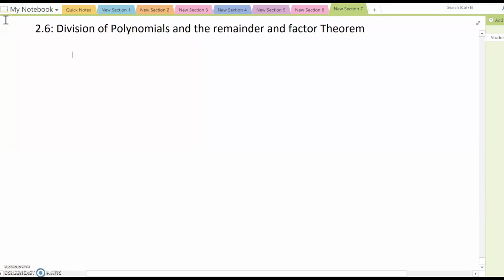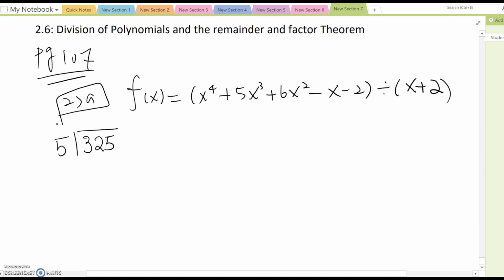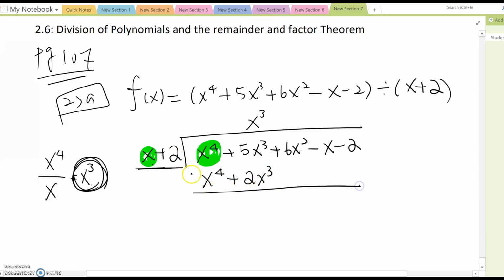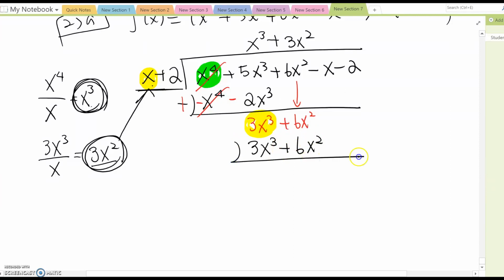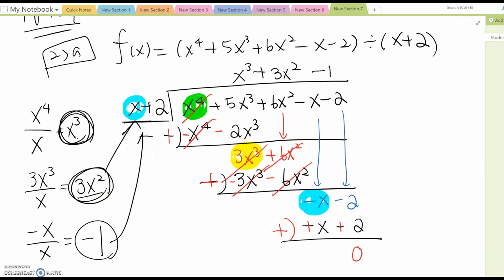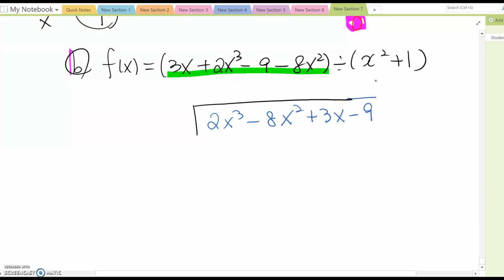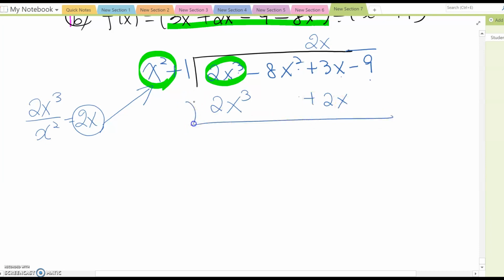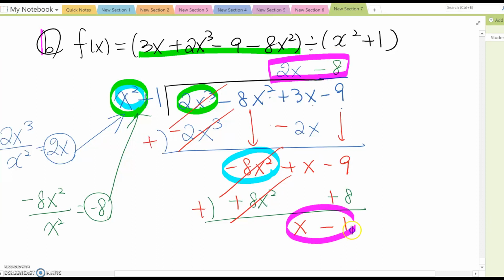Division of Polynomial Part 1